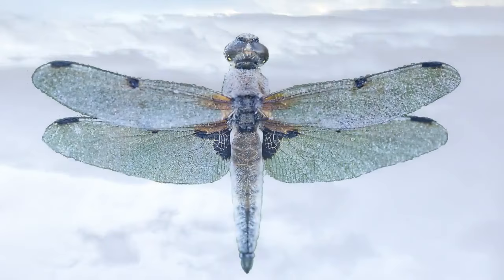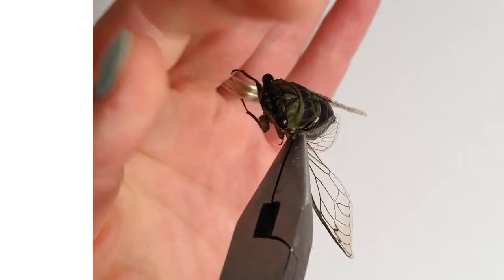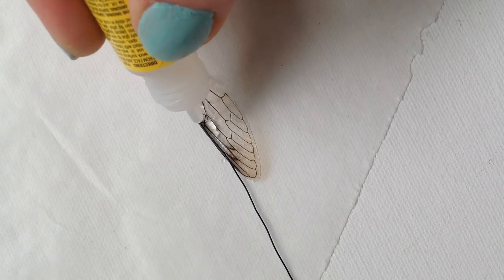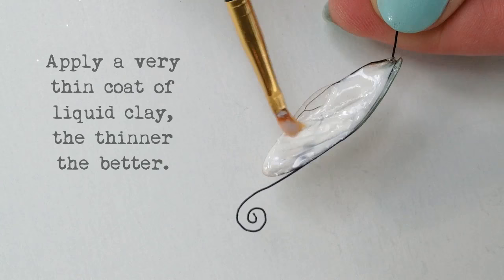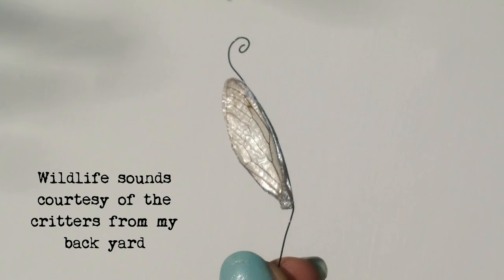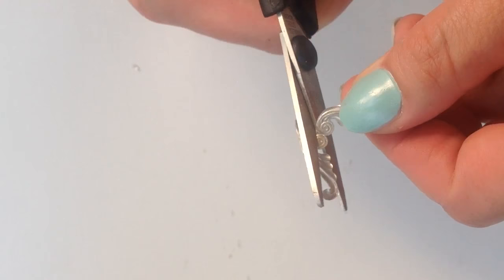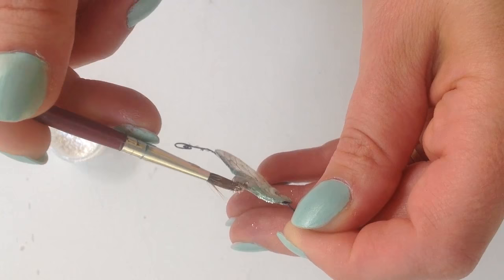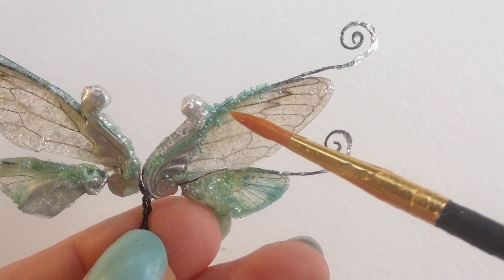DIY Fairy Wings for Dolls or Jewelry; Realistic Insect & Polymer Clay Doll Wings Tutorial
Learn how to make realistic fairy wings for dolls using insect wings & liquid polymer clay.  These wings also make amazing earrings or necklace pendants (just add jewelry findings).  If you don't have cicada wings or dragonfly wings, don't fret, I also show you how to make wings with a transparency print out (great option for the squeamish).  If you love polymer clay crafts or nature crafts, or both, you'll want to watch this one!

These miniature fairy wings are in the 1:12th scale, which is the perfect size for a fairy in her fairy dollhouse.  I've also used these wings to decorate my fairy houses and my fairy doors.

Time Stamped Instructions for Your Convenience
0:50 Remove cicada wings with pliers or cut out transparency wings
1:02 Work on each of the four wings separately
1:07 Form wire to shape of wing & add super glue
1:18 Tip: use wax paper as your work surface
1:34 Brush on a light coat of liquid polymer clay to both sides of wing
1:49 Make a boat of tin foil
1:53 Bake according to your clay's instructions
1:59 Form the end of your wire to desired shape
2:17 Brush on a bit of liquid polymer clay where you want glitter
2:22 Be deliberate about where you want glitter, don't hide veins
2:34 Bake again, same instructions
2:37 Use decorative metal (tin) photo corners
2:42 Cut them to the desired shape
2:48 Clamp onto wing & add more liquid polymer clay to secure
3:02 Bake again
3:03 More liquid polymer clay in nooks & crannies of metal piece
3:10 Douse with glitter
3:15 Add mica powder if desired
3:20 Bake again
3:27 Add Triple Thick Brush On Glaze for extra shine
3:31 Apply microbeads with a brush & secure with the Triple Thick

Artist COPPA COMPLIANCE: This channel and all of its videos are not “directed to children” within the meaning of Title 16 C.F.R. § 312.2 and are not intended for children under 13 years of age. CertainlyCaroline and its owner(s), agents, representatives, and employees (hereinafter, “CHANNEL”) do not collect any information from children under 13 years of age and expressly deny permission to any third party seeking to collect information from children under 13 years of age on behalf of CHANNEL.